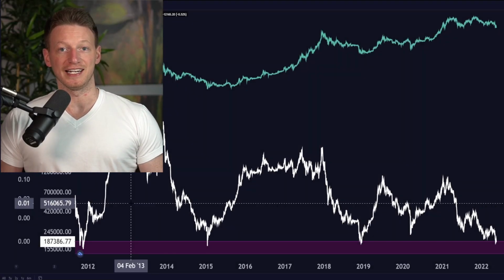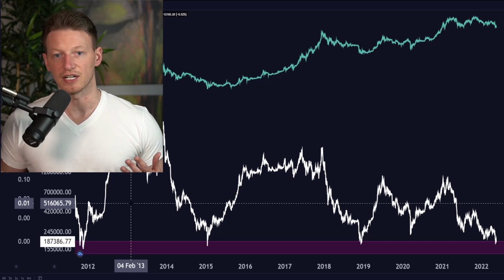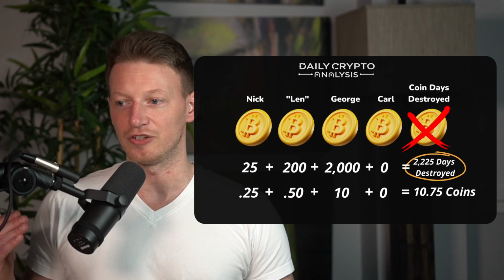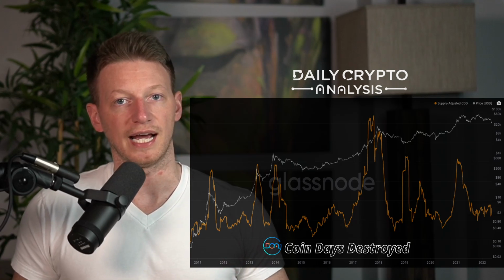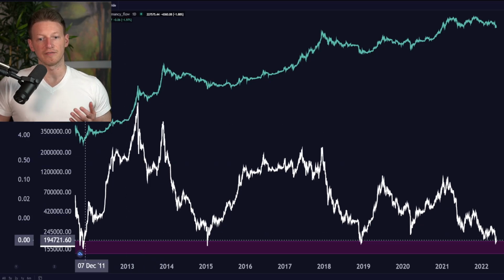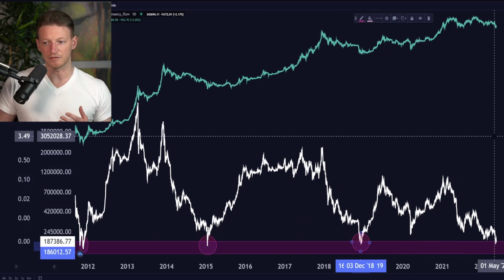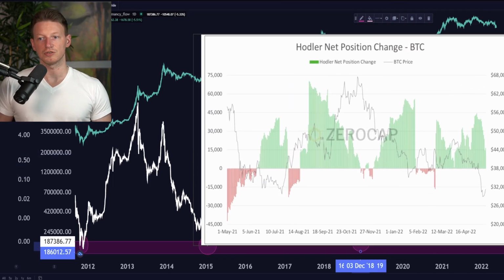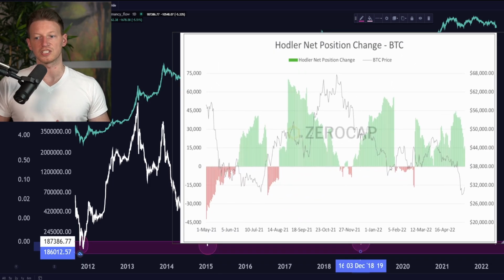Crypto Market: Where Is the Bottom?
The cryptocurrency market just experienced an epic level crash, in this video we look at a price analysis of the Bitcoin market. We ask the question, will the crypto market continue to dump or will we see a huge market recovery? BTC has recently crashed below one of it's most important price levels and this leaves the entire market in an extremely vulnerable position. This is threatening to take us to much lower lows in this bear market.